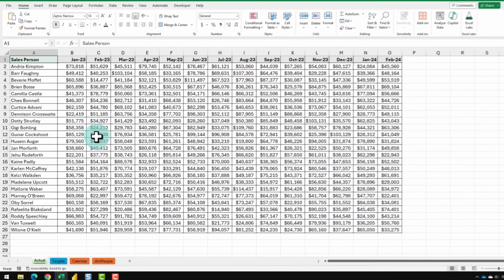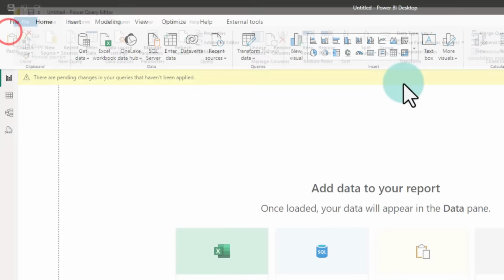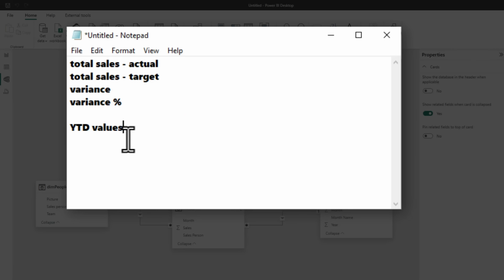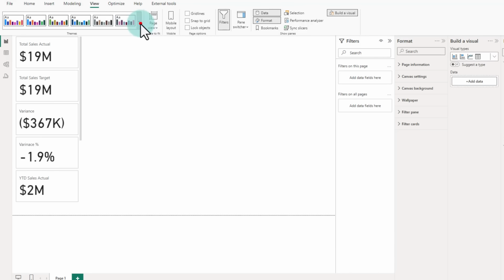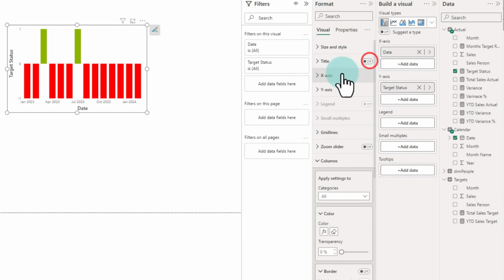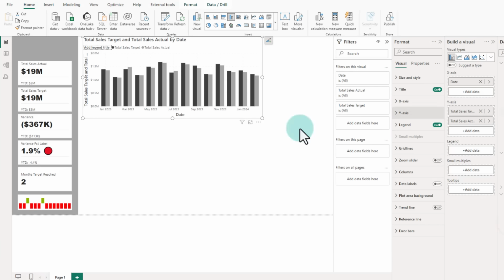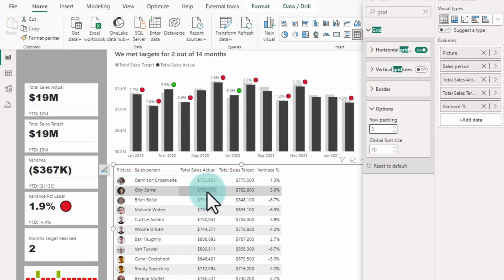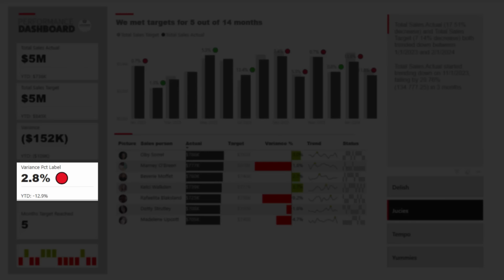Make an Incredible Finance KPI Dashboard with Power BI in 20 minutes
Make an incredible Power BI Dashboard to visualize your finance KPI data in just 20 minutes. In this video, learn how to take raw business data and turn it into useful insights by following these 4 steps:

1) Data Preparation - Connecting and transforming data using Power Query in Power BI
2) Data Modelling - Setting up a semantic model in Power BI with table relationships.
3) Calculations - Performing necessary number crunching using the DAX in Power Pivot
4) Dashboard Visuals & Interactions - Creating and customizing various visuals to generate our KPI dashboard.

Key topics / ideas you will learn are:
1) Power Query unpivot
2) Data Modelling with multiple fact tables
3) DAX calculations for YTD values
4) Using Emoji with DAX
5) Using FILTER function in DAX
6) Working with the "NEW" card visual and reference labels
7) Using custom data labels with graphs
8) Sparklines in table visual
9) Working with Power BI report themes
10) Smart narrative feature of Power BI
11) Table formatting for executive reporting
12) + plus many other useful tips and tricks

0:00 - Step 1: Data Preparation for KPI Dashboard in Power BI
2:45 - Announcing Power BI Dashboard Competition 🏆
4:10 - Step 2: Data Modelling
5:26 - DAX Calculations
9:12 - Making the Dashboard
10:58 - Using Reference Label feature to add context to the KPI cards
12:01 - Win/loss chart in Power BI
13:02 - Enhancing variance Labels with Emoji
15:27 - Monthly Trend Graph
17:59 - Sales Person Performance Table
20:42 - Adding Smart Narrative with Power BI (AI generated commentary)
21:19 - Final version of the report (with bells and whistles)